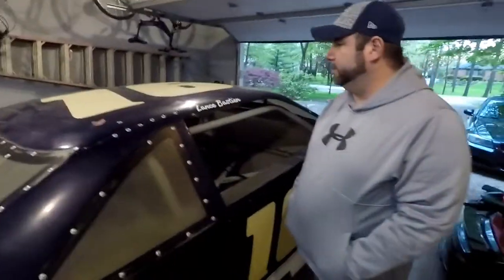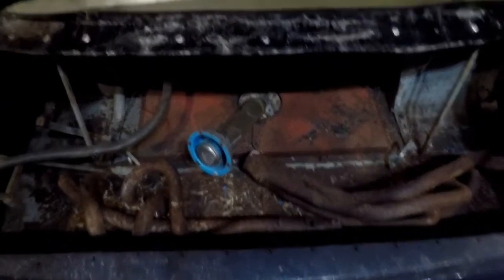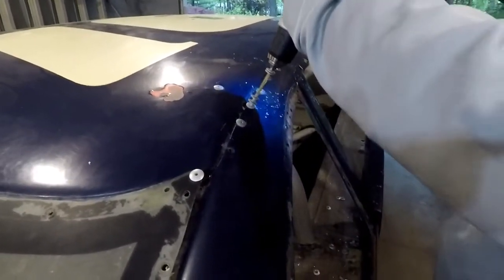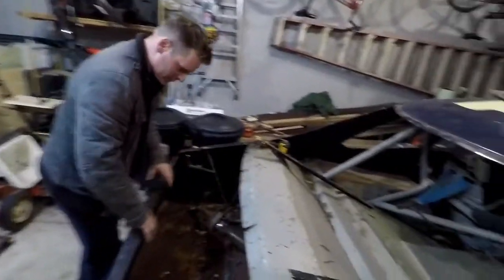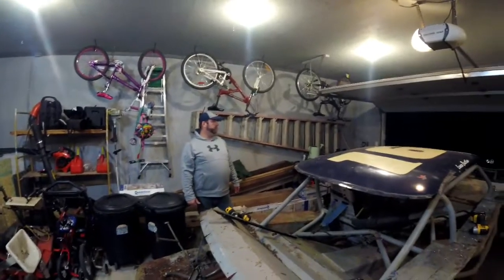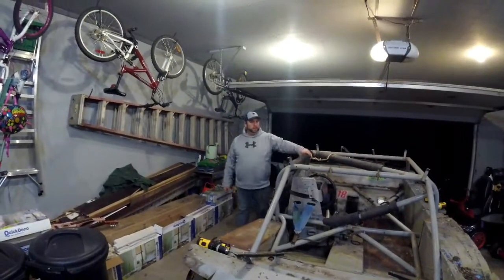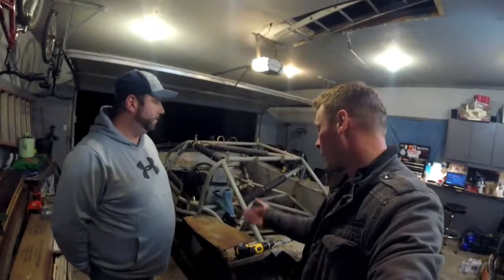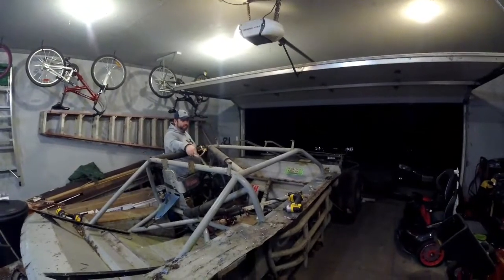STRIPPED NAKED & EXPOSED -HowFast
Today we strip the body off the HowFast project car and see what lies underneath. The secrets of the mystery trunk are revealed, and the gender of our car is discovered. The car begins to take on a entirely new feel

Check us out on instagram @how__fast